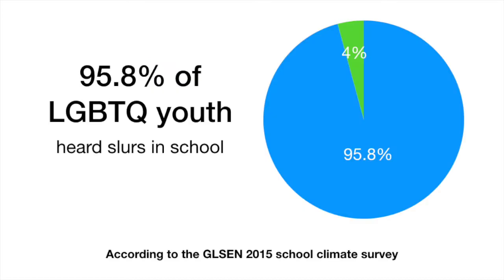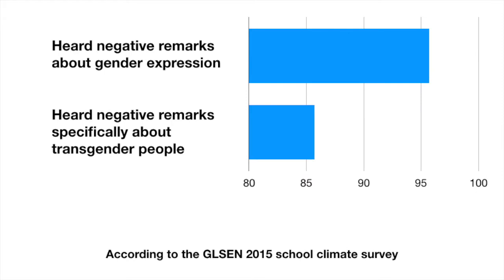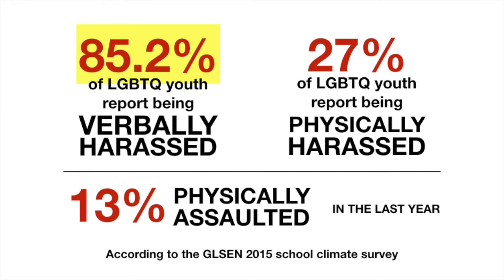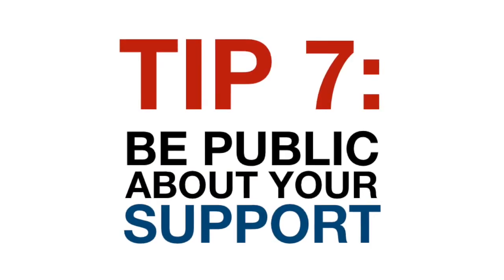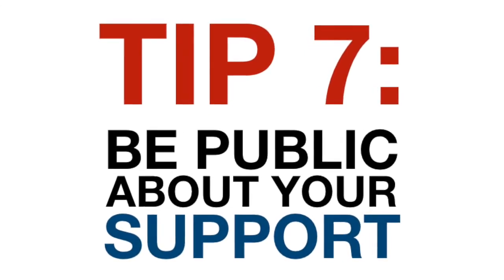LGBTQ inclusion - Tips for Elementary Teachers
Elementary and Middle school teachers can help promote LGBTQ inclusion in their classrooms today, right now, without institutional support. Here's how.